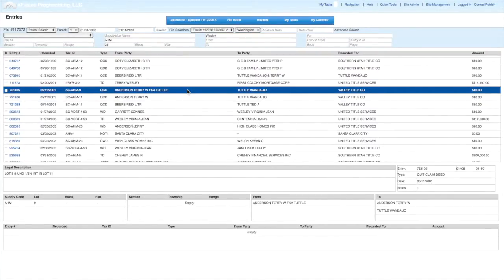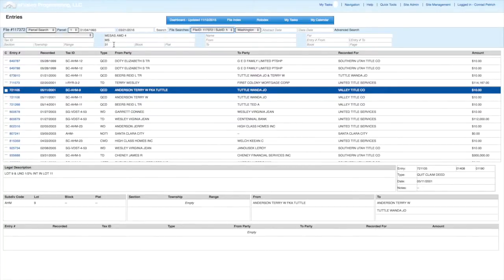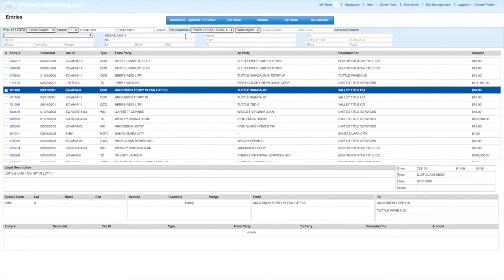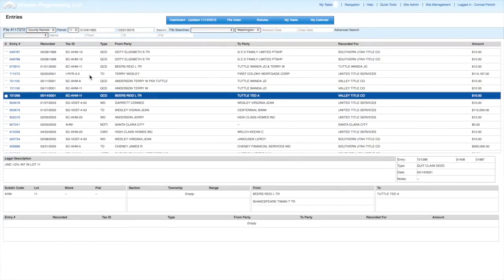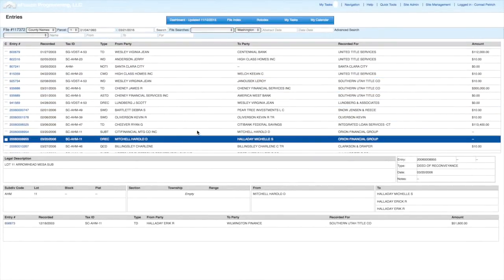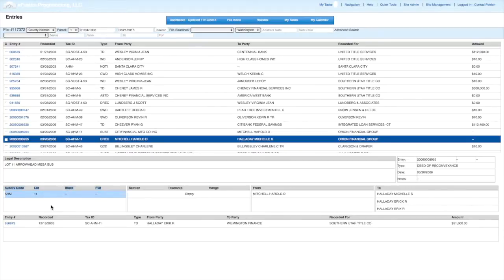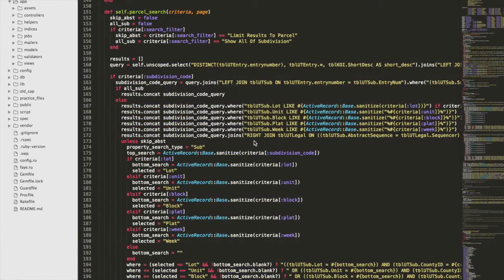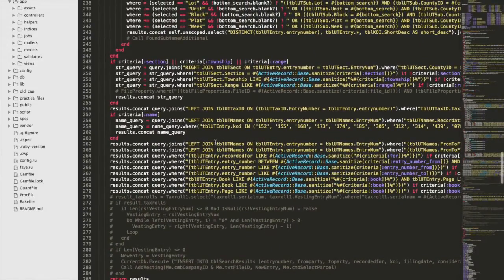Conrad Petrich: Legal Record Search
This video is about my senior project for CS 4600 at Dixie State University. It was written within a ruby on rails application using HTML, CSS, Javascript, JQuery, Knockout, AJAX, and Ruby. This project involved "translating" thousands of lines of old code written in Visual Basic into a little over 100 lines of Ruby. The project itself is an extremely small part of a very large application, and is a tool specifically designed for "Searchers" who are responsible for looking up documents that have been recorded by the county and verify the condition of the property.